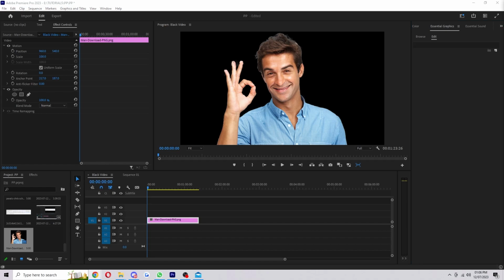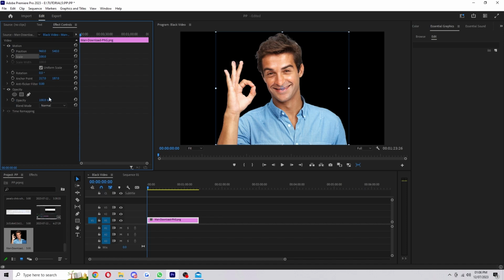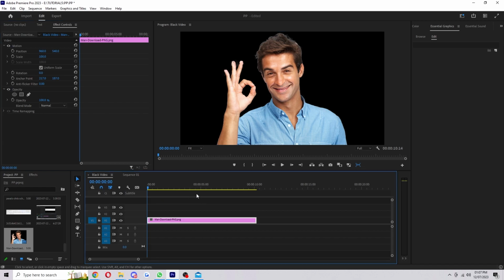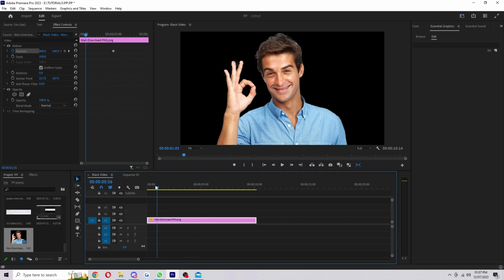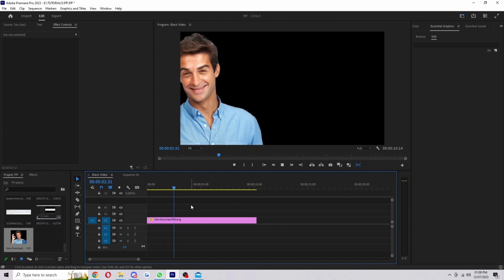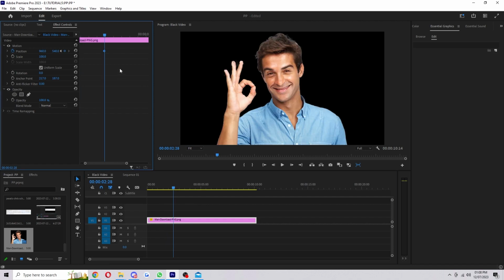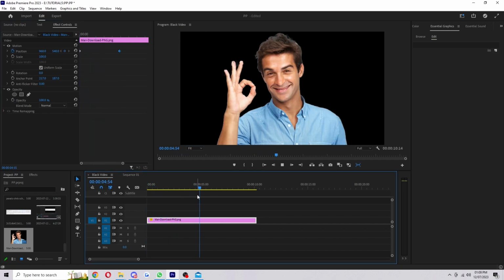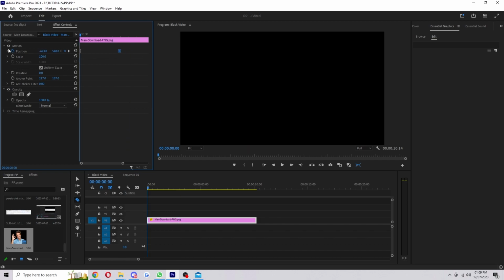How To Keyframe In Premiere Pro (2025 Full Guide)